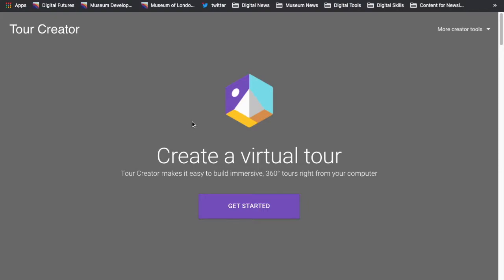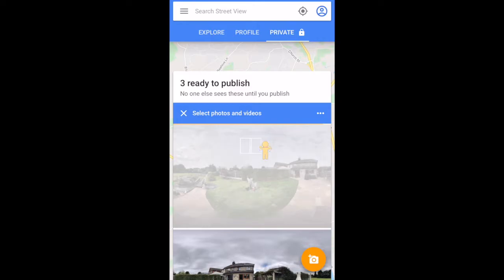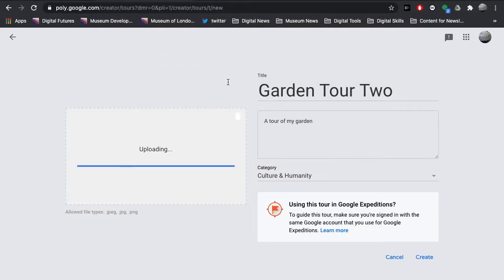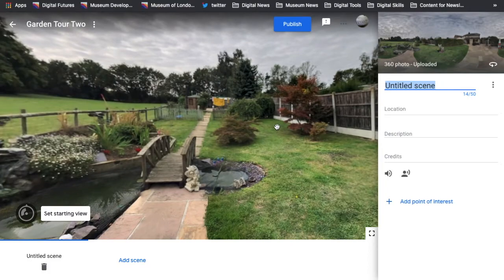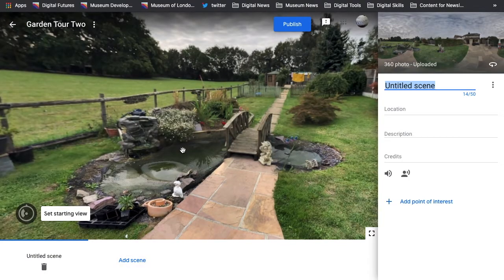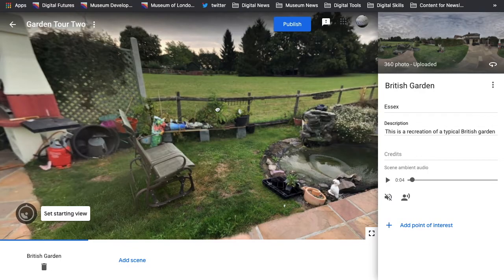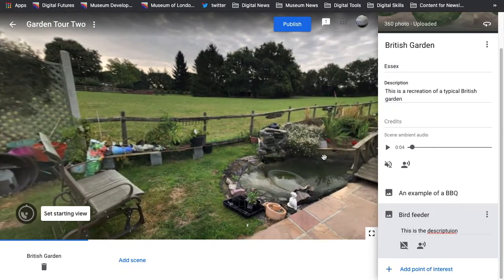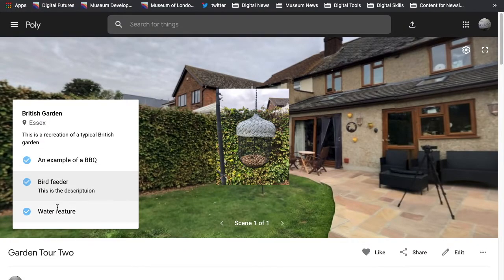Google Tour Creator Tutorial - creating a free 360 tour of a museum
In this tutorial video, Alec takes you through the process of creating a 360 degree tour of your museum, using the Google Tour Creator platform and the Google Street View app.